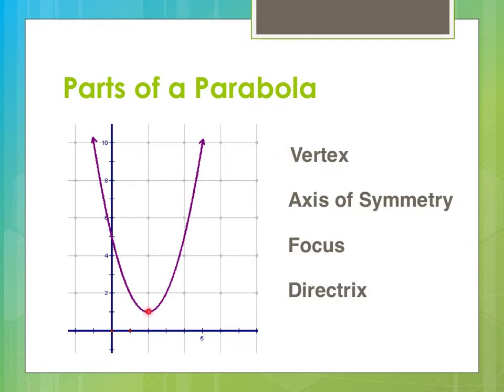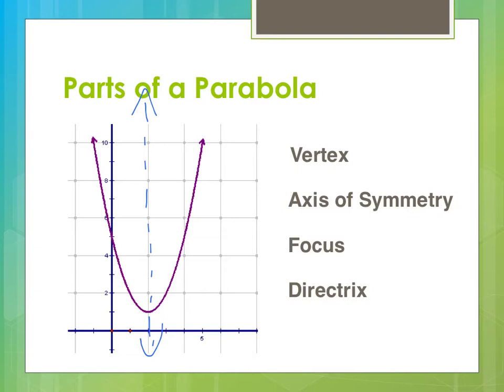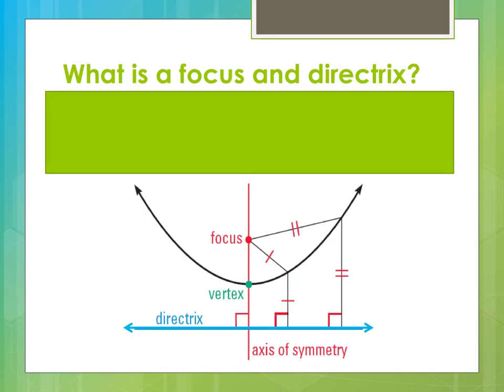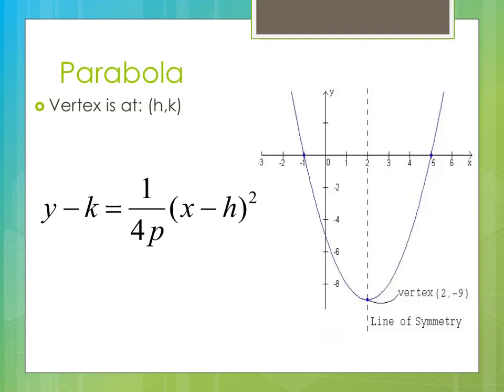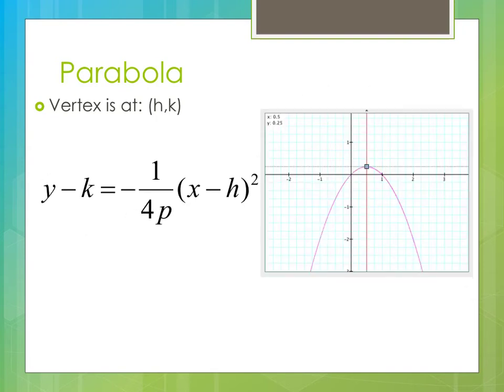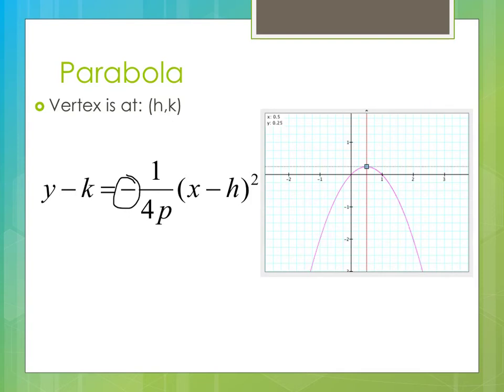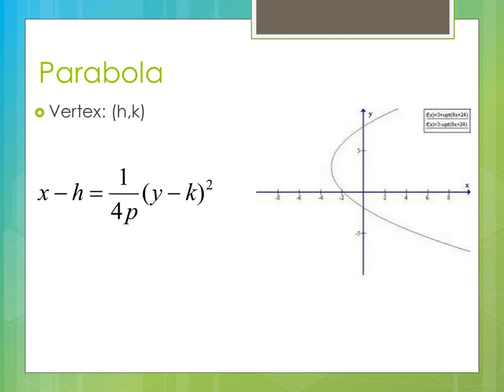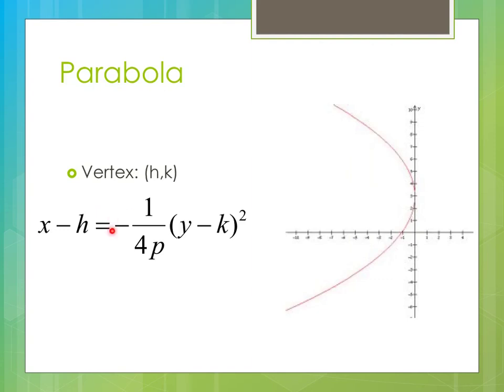#3.1 - 9.2.1 intro to parabolas - Algebra 2